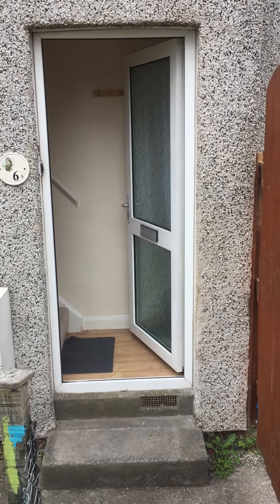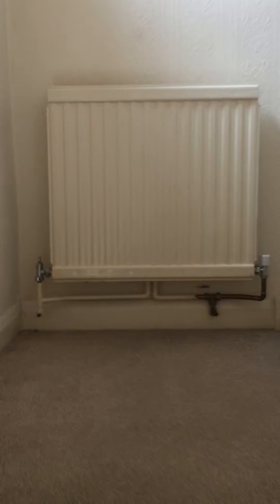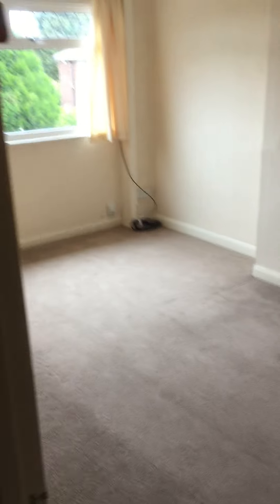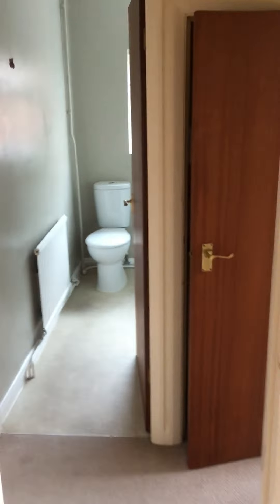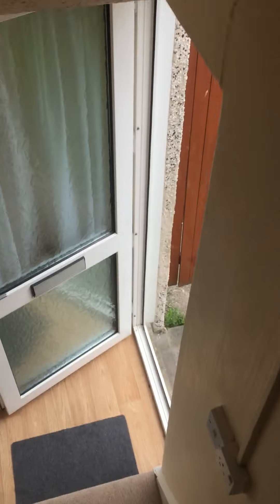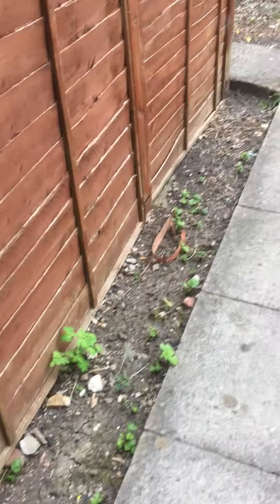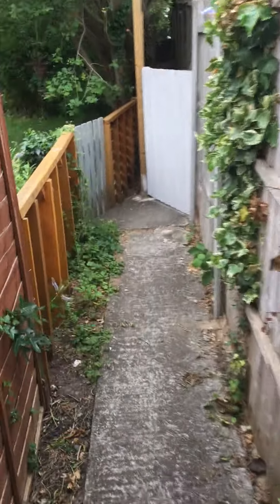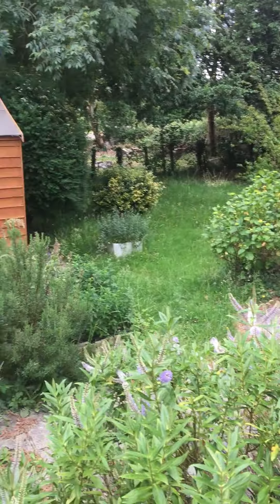6a Cranbourne Road, Patchway